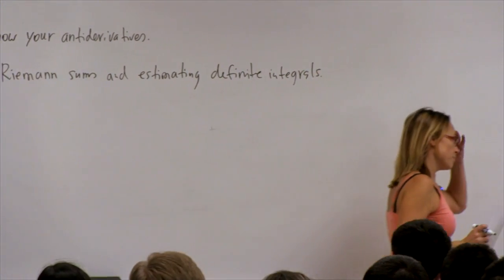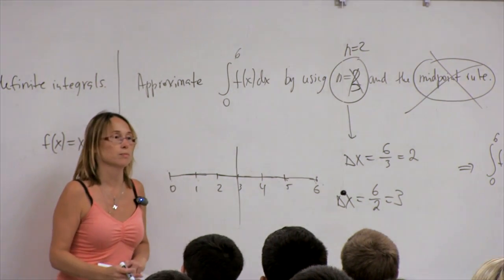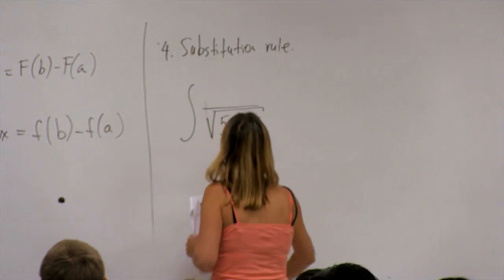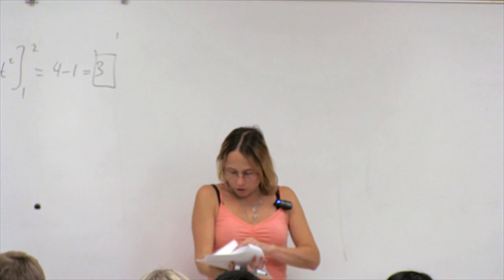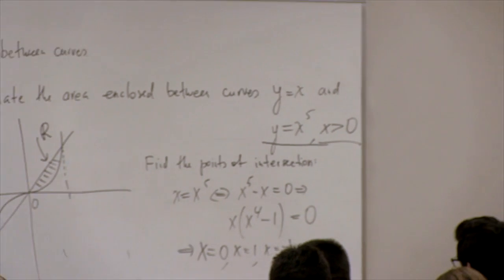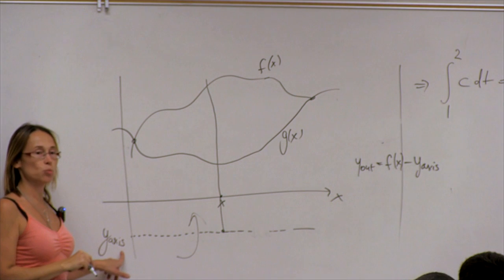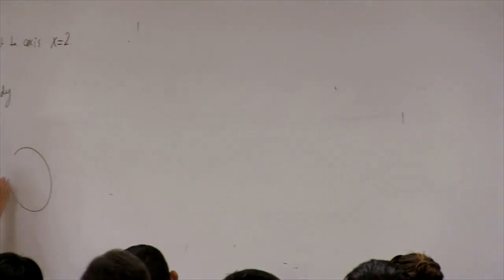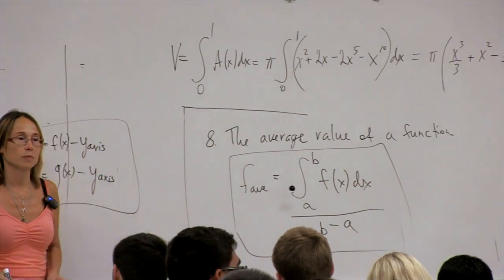Math 2B. Calculus. Lecture 09. Mid-Term Review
UCI Math 2B: Single-Variable Calculus (Fall 2013)
Lec 09. Single-Variable Calculus -- Mid-Term Review --
Instructor: Natalia L. Komarova Ph.D.

Description: UCI Math 2B is the second quarter of Single-Variable Calculus and covers the following topics: Definite integrals; the fundamental theorem of calculus. Applications of integration including finding areas and volumes. Techniques of integration. Infinite sequences and series. Parametric and polar equations.

Required attribution: Komarova, Natalia L. Math 2B (UCI OpenCourseWare: University of California, Irvine), [Access date].